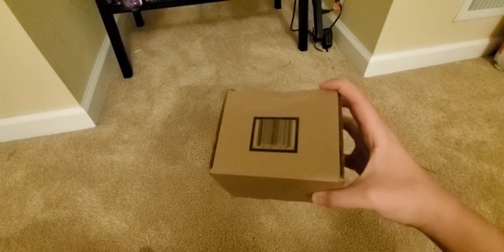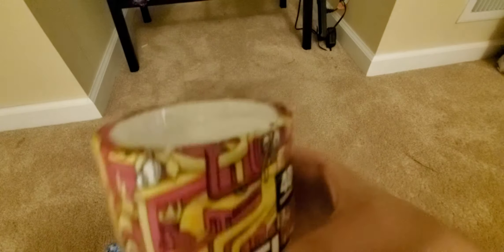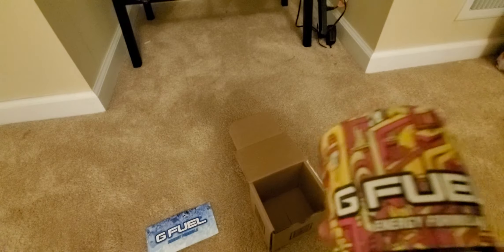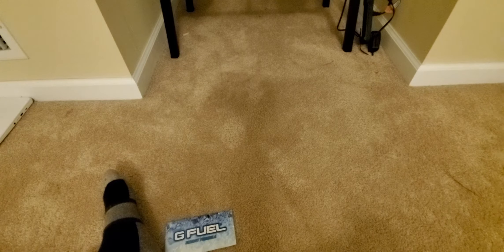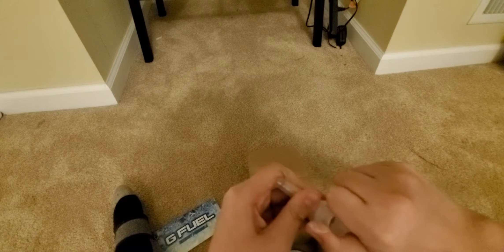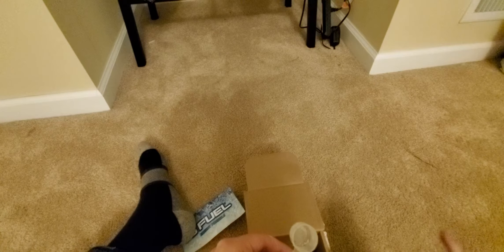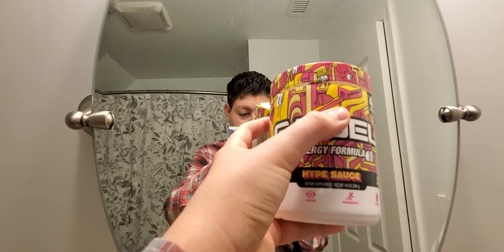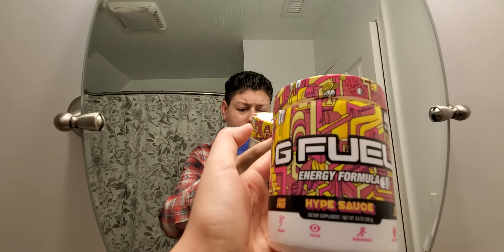Hype sauce review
Thanks larryfishburger